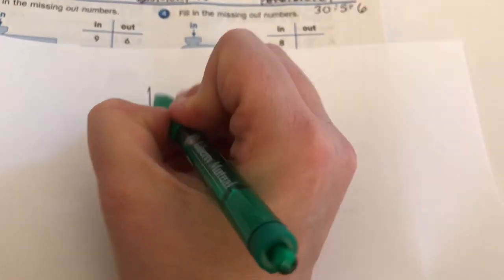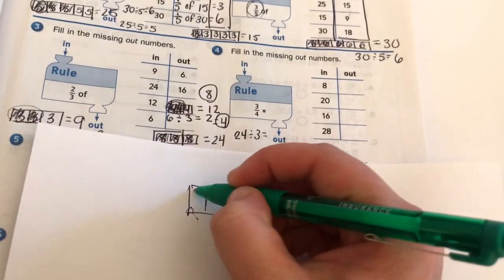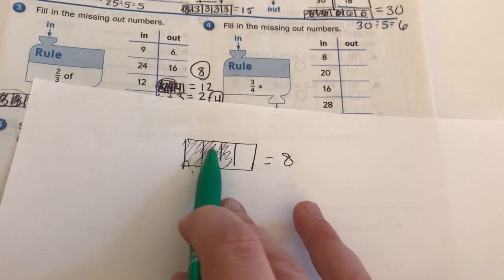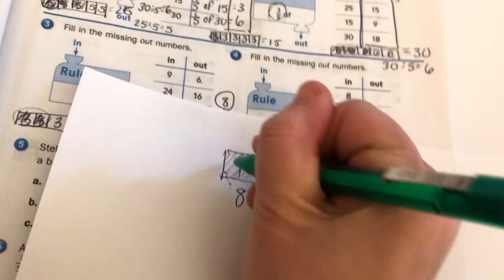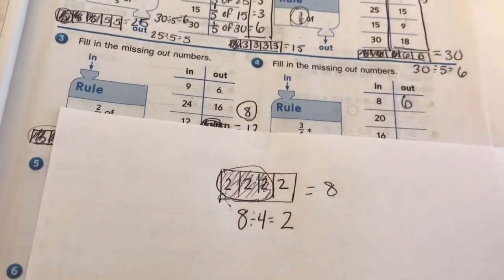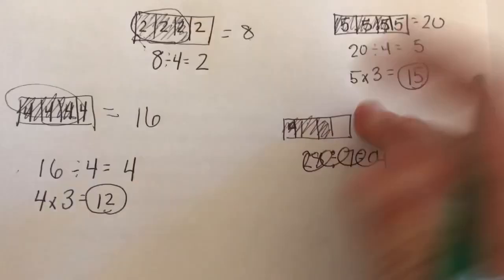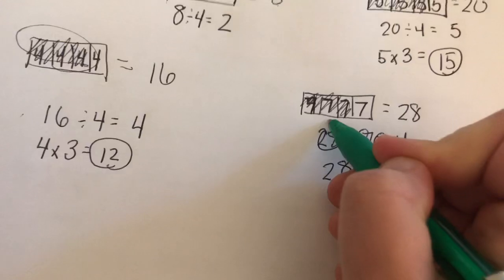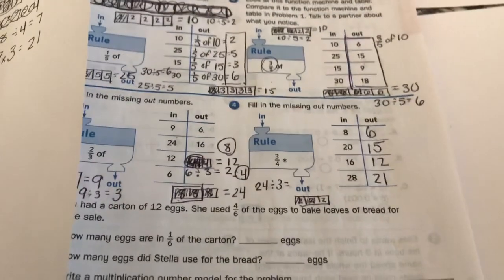4/29 More Fraction of problems